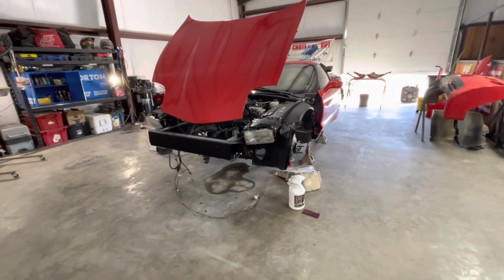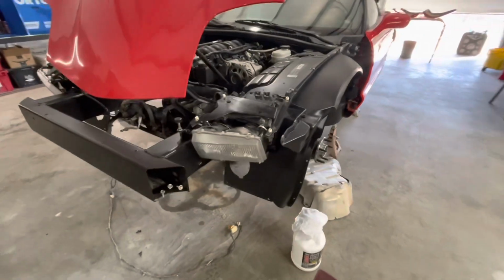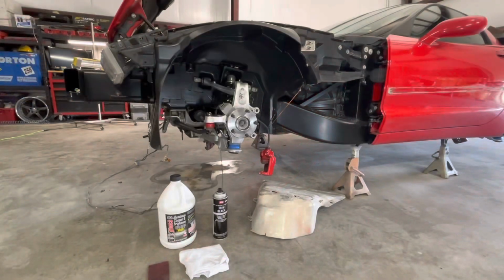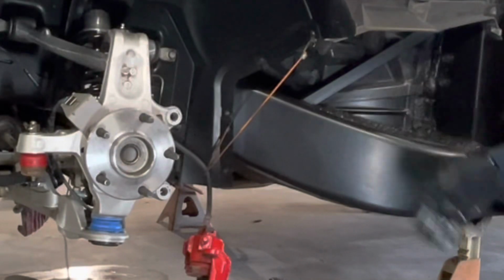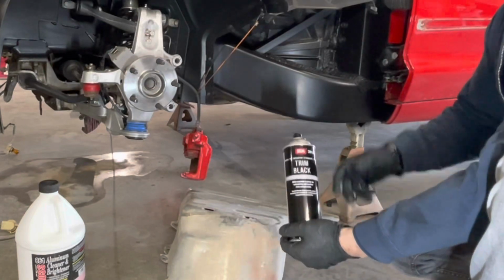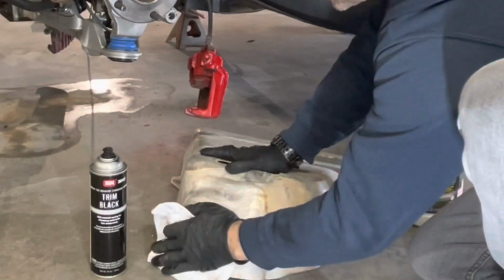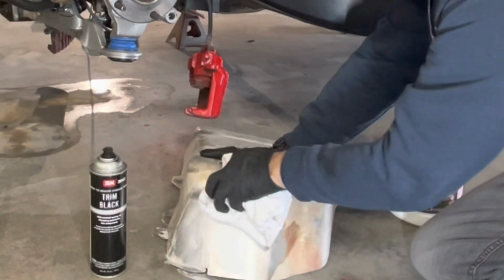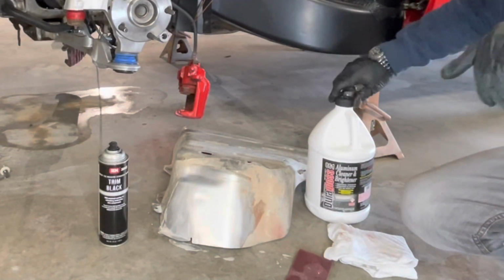Video 4 of the C5 Corvette FRC project.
In video 4 of the C5 Corvette Project I go over two products I’ve used for decades when it comes to Corvette aluminum suspension and chassis paint restoration. It’s quick, its easy, but it smells like a birty butt!

Amazon links to the products in this video.

Duragloss 861

SEM Trim Black

3M scotchbright